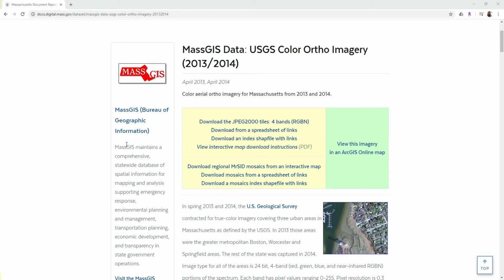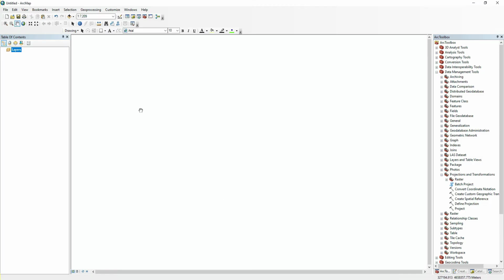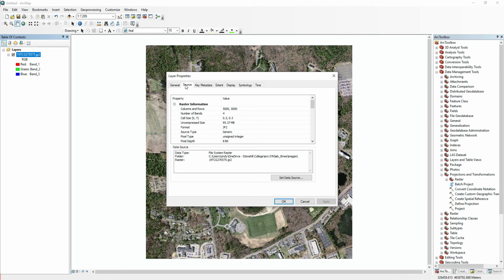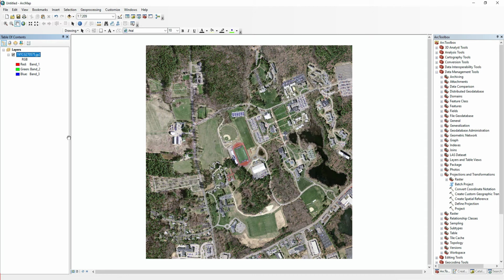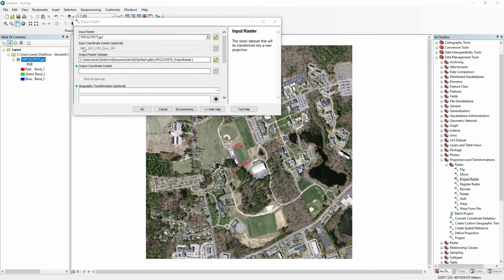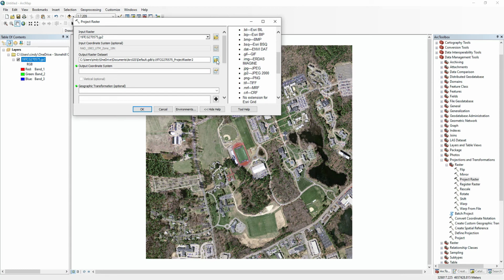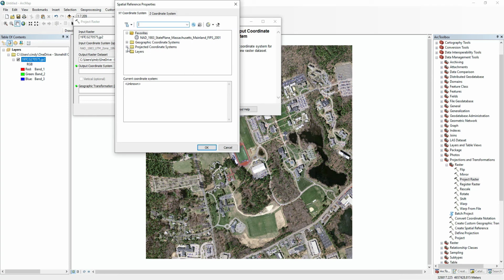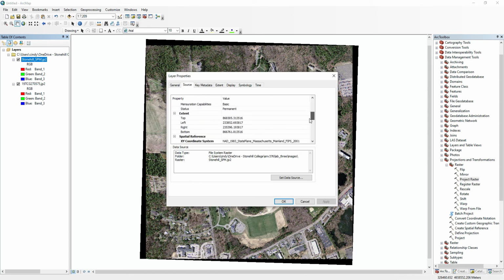ArcMap Tutorial: How to Project Raster Datasets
In this video, I show you how to project raster datasets to another coordinate system. You may encounter a situation where you a raster dataset with a different coordinate system or an undefined coordinate system. I use ArcMap 10.7 in this video.